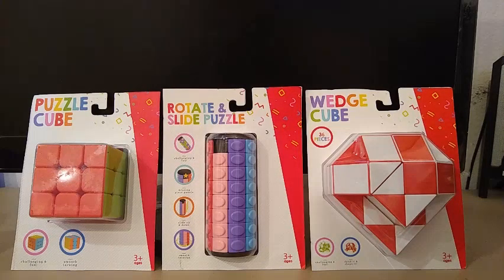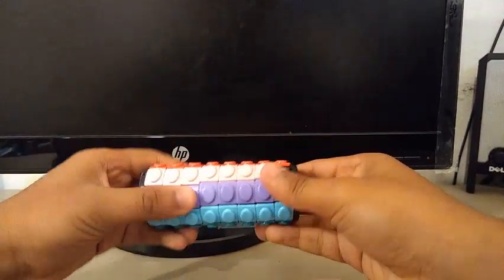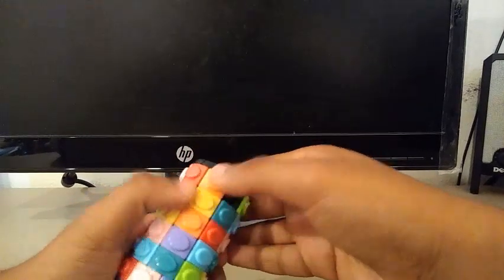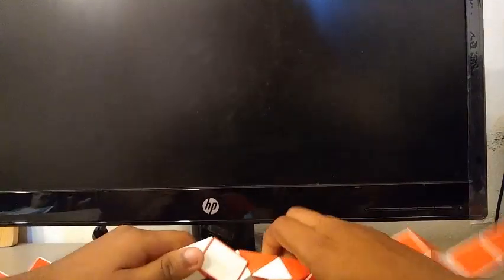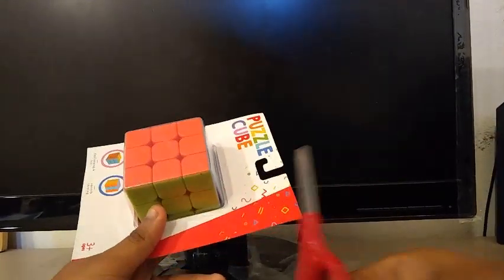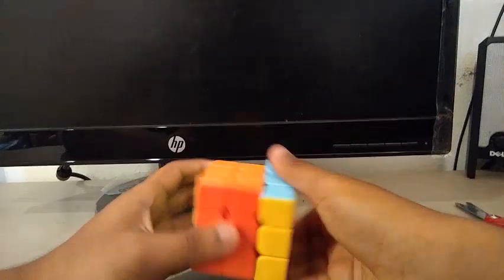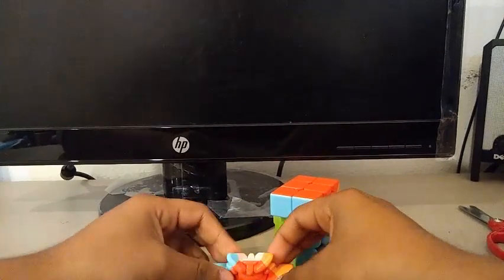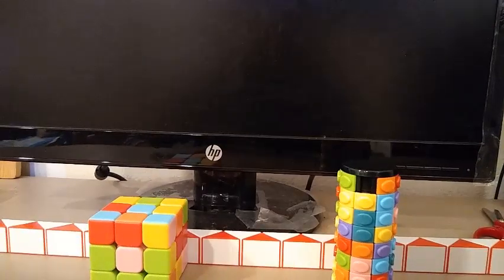Target Puzzle Unboxing!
Happy Leap Day everyone!